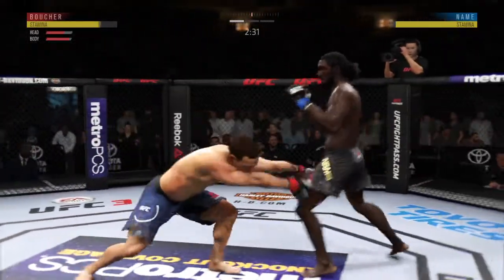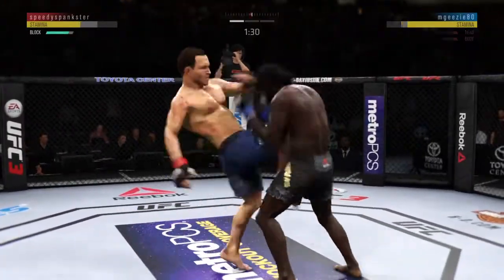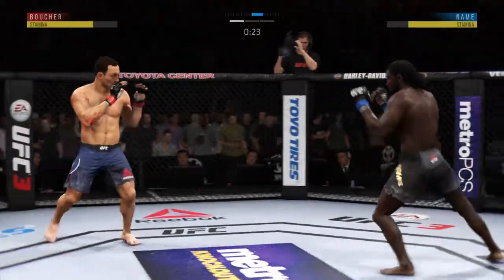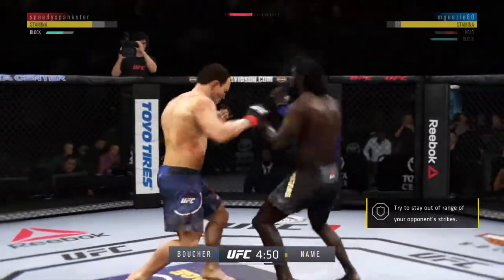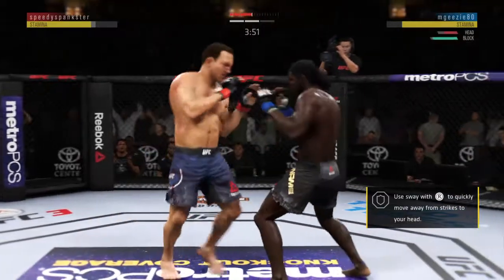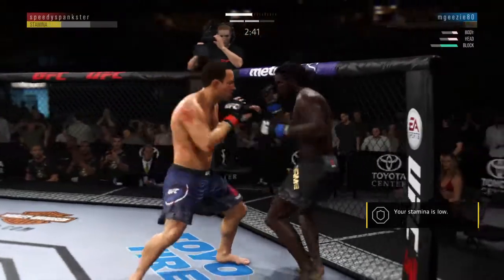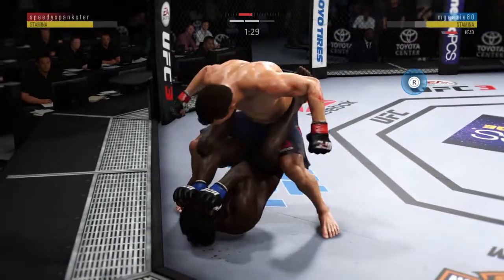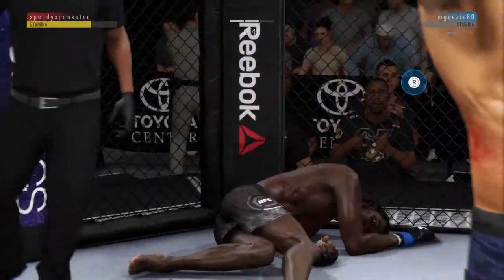UFOL # 9 Gaston Vs